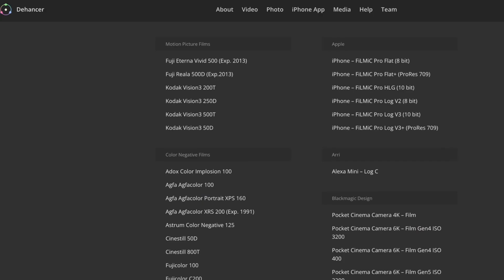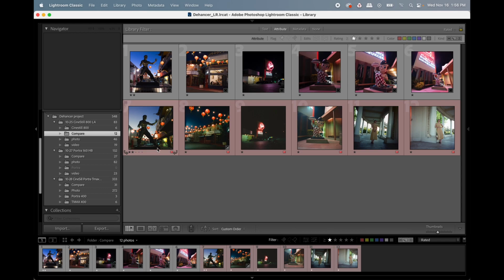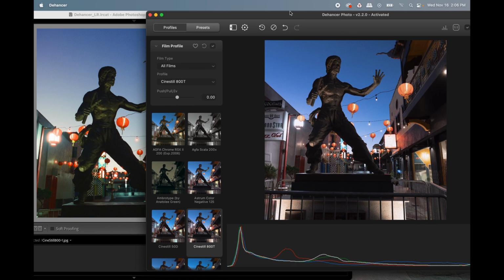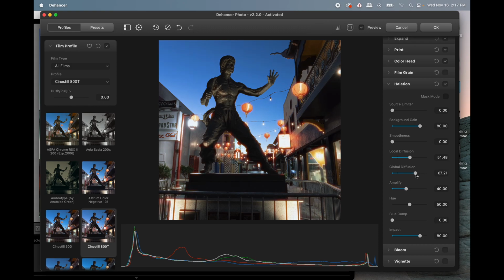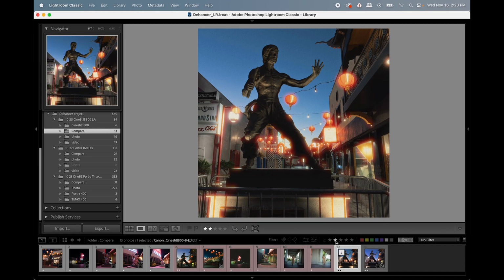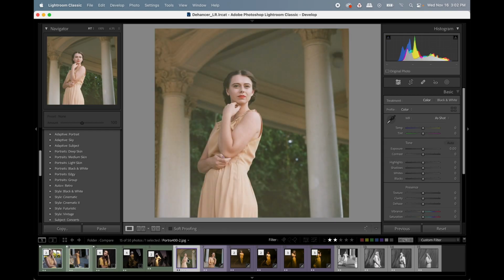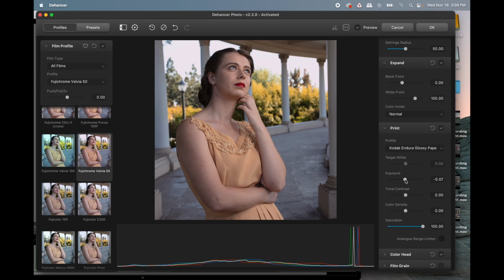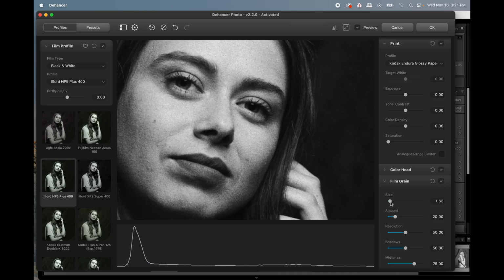Film look without film? A Dehancer review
Download trial

JOHN10

Skip Ahead:
00:00 - Intro
01:39 - Installation
02:13 - CineStill 800 comparison
10:13 - Portra 400 comparison
14:33 - TMAX 400 comparison
16:37 - closing thoughts and recommendation(?)

A company named Dehancer reached out to me to review their plugin software. I had never heard of Dehancer before and saw it's a plugin to create film looks to images and videos. In this review I installed Dehancer with Lightroom Classic, which is my main editing software. Since Dehancer says the plugin has presets that can replicate many popular film stocks, I went out and shot with actual and digital, to do a side by side comparison. The films I used and compared are CineStill 800, Kodak Portra 400 and TMAX 400.

Autumn Mournings to Winter Nights / DJ DENZ the Rooster/ Courtesy of